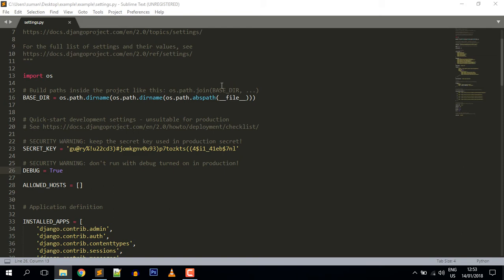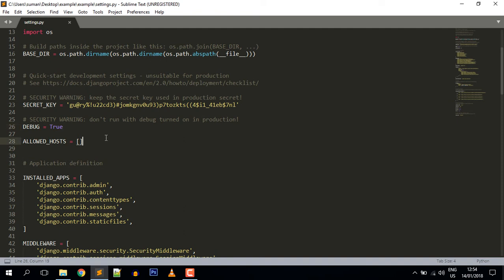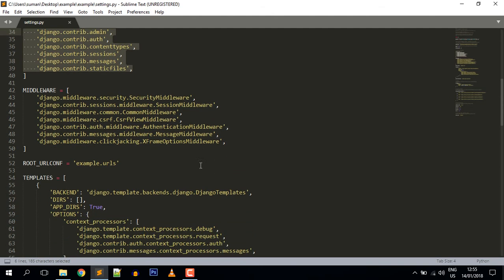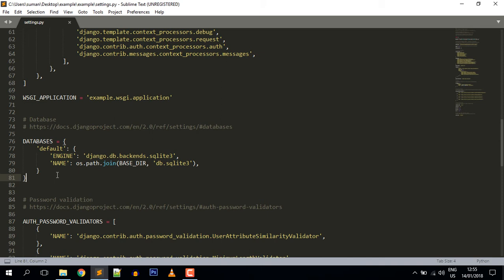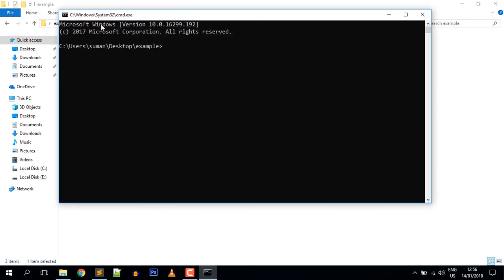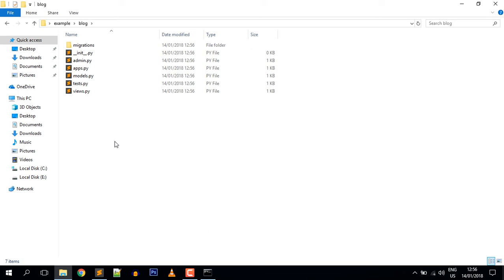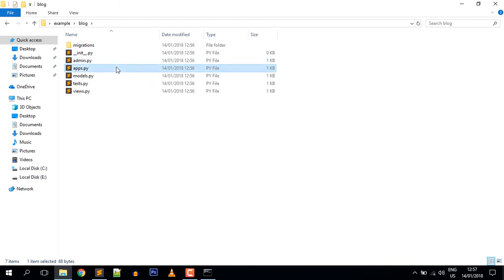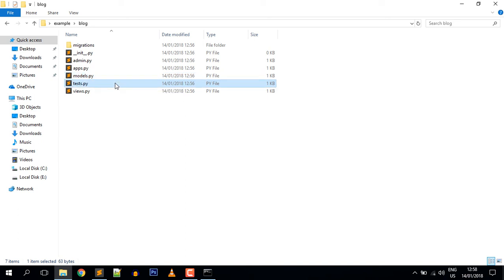Django 2.0 Tutorial 2: Creating First Django Application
In this second video of django 2.0 tutorial we will create our first app named blog. In a project there can be many applications, in this case we ware going to create just one app